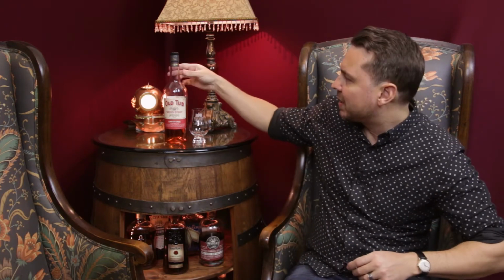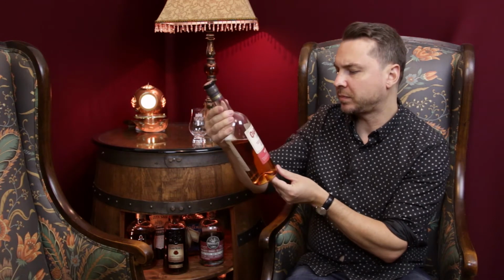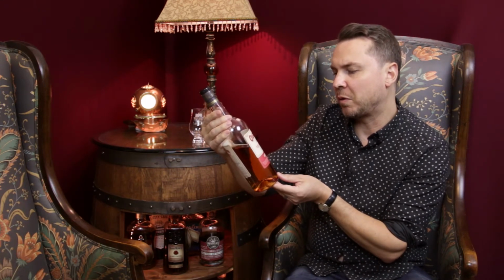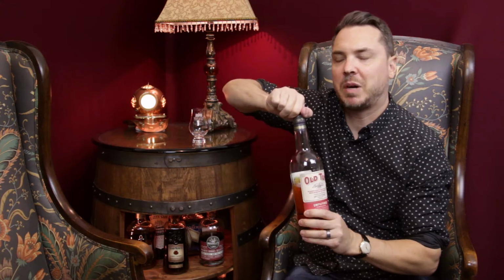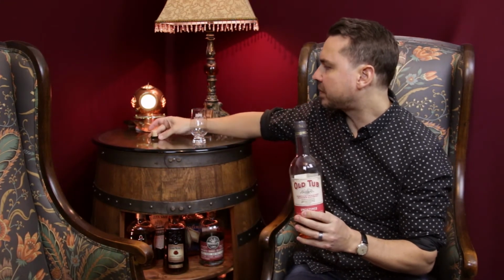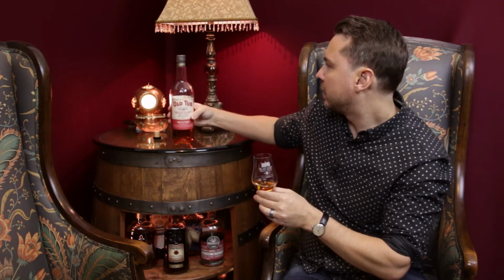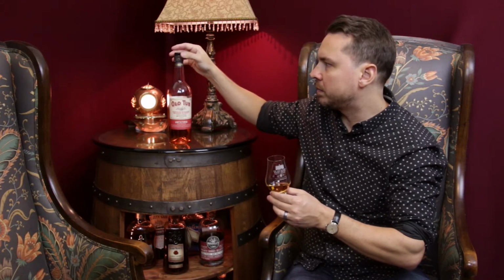Jim Beam Old Tub Review - Awesome Budget Bourbon??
Follow@TheWhiskyExplorer for weekly reviews and whisky videos! This week I explore a bonded expression from Jim Beam. Please let me know what you think of this budget bourbon in the comments below!